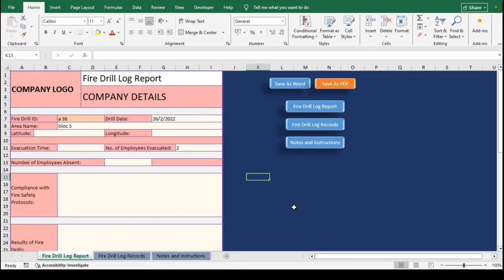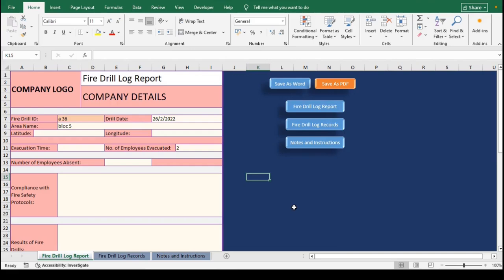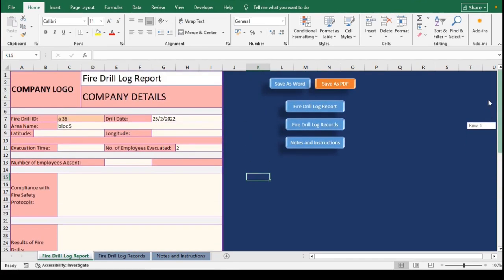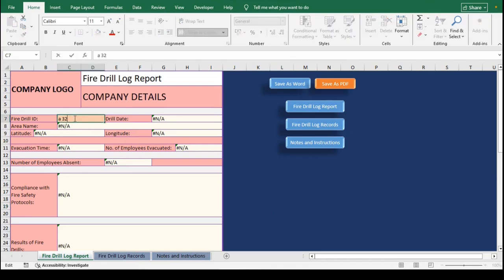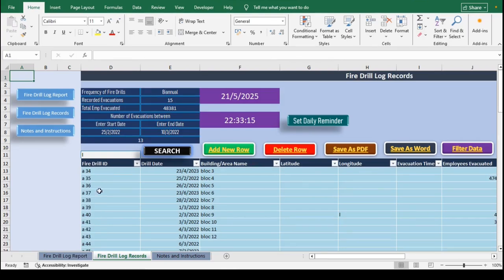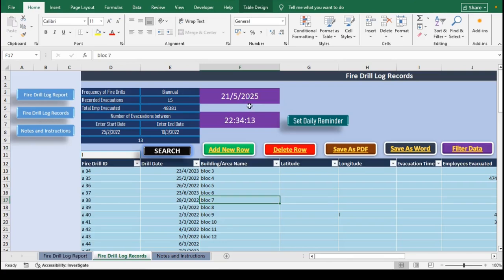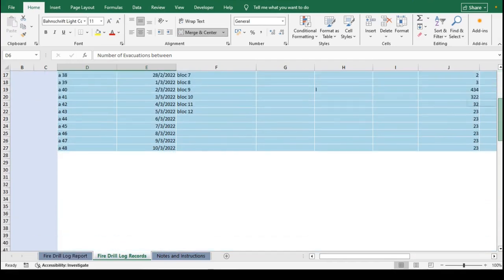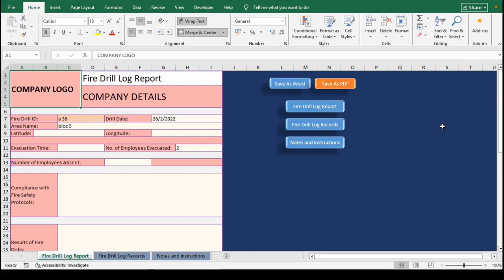Fire Drill Log Template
In this lesson, I’ll be showing you how to use the Fire Drill Log Template in Excel. We’ll start by going over what the Fire Drill Log Template is and explore some of the key benefits it offers for tracking and organizing fire drill records effectively. After that, I’ll walk you through a step-by-step demonstration on how to use the Fire Drill Log Template in Excel so you can start using it right away for your workplace or organization. Whether you're managing safety records for a school, office, or facility, this Fire Drill Log Template can help simplify your process. By the end of the video, you’ll be confident in how to navigate and customize the Fire Drill Log Template to suit your needs.